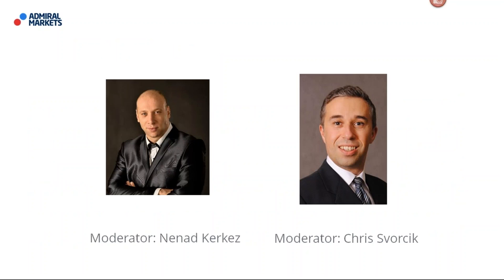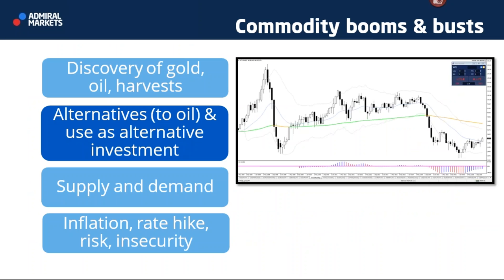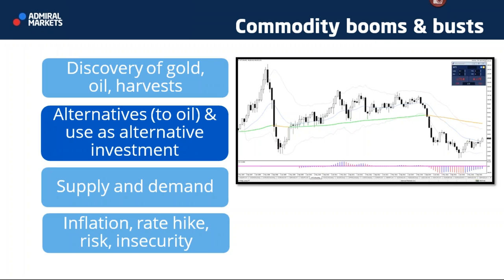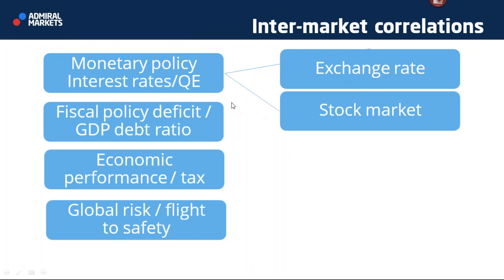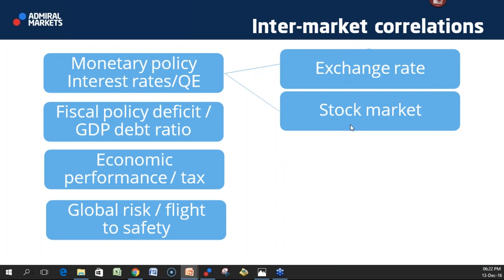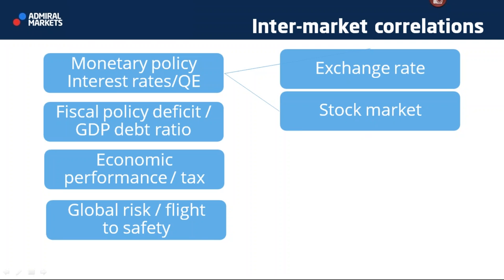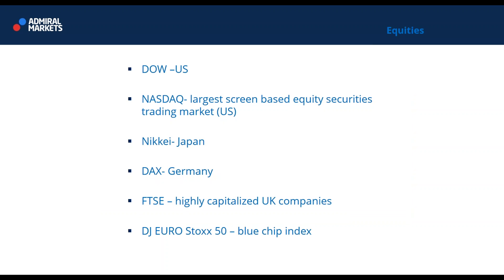Understand the Basics when Trading Commodities and Stock Indices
Learn what the key aspects are of trading commodities and stock indices Each financial market has its own specific character when trading. Nenad and Chris discuss both the unique elements of the commodities markets and stock indices as well as attributes it shares with other financial instrucments. The webinar also explains which trader types fit best for trading these markets. By the end of this webinar, you will know: * Better understanding of the commodities market and stock indices * Understand the difference between these financial instruments and other markets * Have a better idea whether this type of trading fits you as a trader